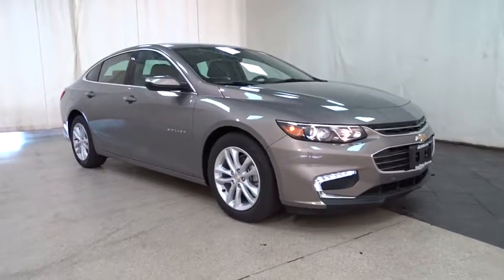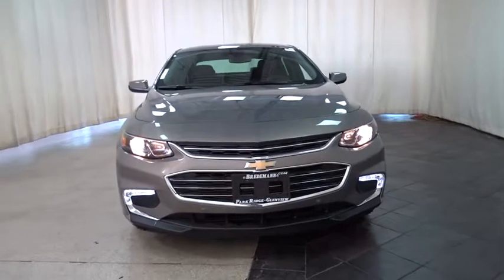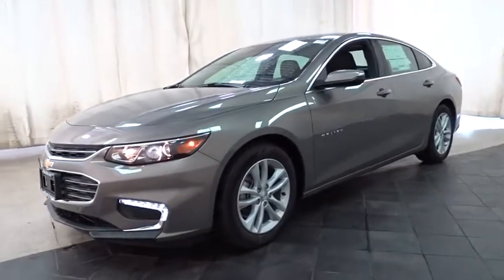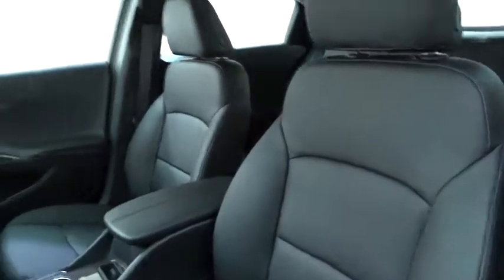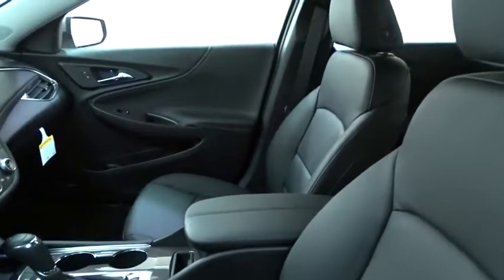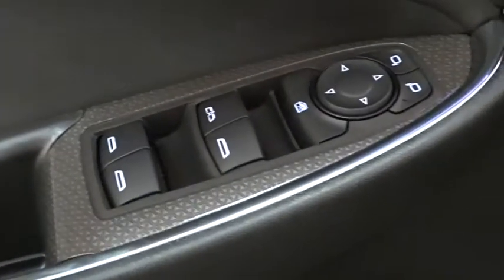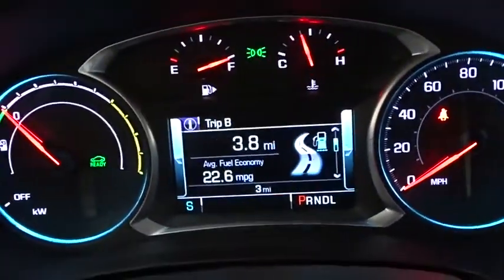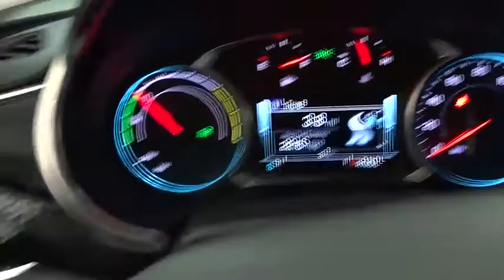2018 Chevrolet Malibu Des Plains, Niles, Glenview, Chicago, Elk Grove, IL B25482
Pepperdust Metallic New 2018 Chevrolet Malibu available in Des Plains, Illinois at Bredemann Chevrolet. Servicing the Niles, Glenview, Chicago, Elk Grove, IL area.

2018 Chevrolet Malibu 4dr Sdn Hybrid w/1HY - Stock#: B25482 - VIN#: 1G1ZF5SU6JF216087

Bredemann Chevrolet
1401 Dempster St

LICENSE PLATE BRACKET  FRONT,AUDIO SYSTEM FEATURE  BOSE PREMIUM 9-SPEAKER SYSTEM,FOLLOWING DISTANCE INDICATOR,PEPPERDUST METALLIC,DRIVER INFORMATION CENTER  COLOR DISPLAY  includes trip/fuel information  vehicle information and vehicle messages,REMOTE VEHICLE STARTER SYSTEM,SEATS  HEATED DRIVER AND FRONT PASSENGER,LANE KEEP ASSIST,WIRELESS CHARGING FOR DEVICES,AUDIO SYSTEM FEATURE  USB CHARGING-ONLY PORTS  DUAL  located in the rear of the center console,SEATS  FRONT BUCKET  (STD),FORWARD AUTOMATIC BRAKING  LOW-SPEED,DRIVER CONFIDENCE PACKAGE  includes (UHY) low-speed forward automatic braking  (UKJ) front pedestrian braking  (TQ5) IntelliBeam  automatic high-beam headlamps  (UD5) Front and Rear Park Assist  (UKC) Side Blind Zone Alert with Lane Change Alert  (UHX) Lane Keep Assist  (UE4) Following Distance Indicator  (UEU) Forward Collision Alert and (UFG) Rear Cross-Traffic Alert,STEERING WHEEL  LEATHER-WRAPPED 3-SPOKE,FRONT AND REAR PARK ASSIST,SIDE BLIND ZONE ALERT WITH LANE CHANGE ALERT,ENGINE  1.8L HYBRID DOHC 4-CYLINDER SIDI  with Variable Valve Timing (VVT) (estimated: 124 engine hp [91 kW] @ 5000 rpm  129 engine lb-ft of torque [175 N-m] @ 4750 rpm),HYBRID PREFERRED EQUIPMENT GROUP  includes Standard Equipment,MIRROR  INSIDE REARVIEW AUTO-DIMMING,LEATHER PACKAGE  includes (KA1) heated driver and front passenger seats  (AAQ) 6-way power front passenger seat adjuster  (AT9) front passenger power lumbar seat adjuster and (UQA) Bose premium 9-speaker system,SHIFT KNOB  LEATHER-WRAPPED,POWER OUTLET  120-VOLT  located on the rear of center console,HEADLAMPS  INTELLIBEAM  AUTOMATIC HIGH-BEAM,REAR CROSS-TRAFFIC ALERT,SEAT ADJUSTER  FRONT PASSENGER POWER LUMBAR,TRANSMISSION  TWO-MOTOR DRIVE UNIT  AUTOMATIC,BRAKING  FRONT PEDESTRIAN,SEAT ADJUSTER  6-WAY POWER FRONT PASSENGER,AUDIO SYSTEM  CHEVROLET MYLINK RADIO WITH NAVIGATION AND 8 DIAGONAL COLOR TOUCH-SCREEN  AM/FM STEREO  with seek-and-scan and digital clock  includes Bluetooth streaming audio for music and select phones; voice-activated technology for radio and phone; featuring Apple CarPlay capability for compatible phone,FORWARD COLLISION ALERT,JET BLACK  LEATHER-APPOINTED SEAT TRIM,CONVENIENCE AND TECHNOLOGY PACKAGE  includes (BTV) remote vehicle starter system  (DD8) inside rearview auto-dimming mirror  (KI6) 120-volt power outlet  (UDD) color Driver information Center  (IO5) Chevrolet MyLink Radio  (K4C) Wireless Charging  (USS) dual USB charging-only ports in rear of center console  (N34) leather-wrapped steering wheel and (VY7) leather-wrapped shift knob,Front Wheel Drive,ABS,4-Wheel Disc Brakes,Aluminum Wheels,Tires - Front Performance,Tires - Rear Performance,Automatic Headlights,Heated Mirrors,Power Mirror(s),Integrated Turn Signal Mirrors,AM/FM Stereo,MP3 Player,Bluetooth Connection,Auxiliary Audio Input,Smart Device Integration,Satellite Radio,WiFi Hotspot,Bucket Seats,Power Driver Seat,Driver Adjustable Lumbar,Pass-Through Rear Seat,Rear Bench Seat,Floor Mats,Adjustable Steering Wheel,Cruise Control,Steering Wheel Audio Controls,Security System,Power Door Locks,Power Windo